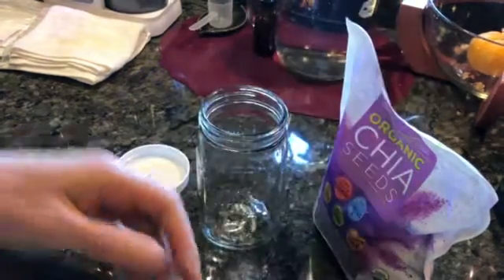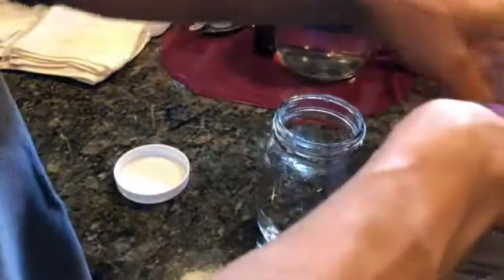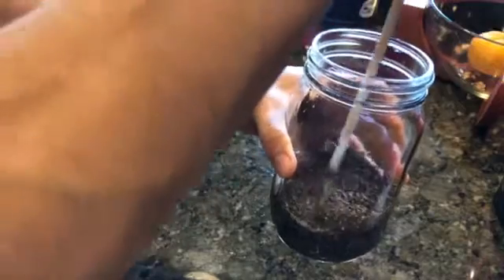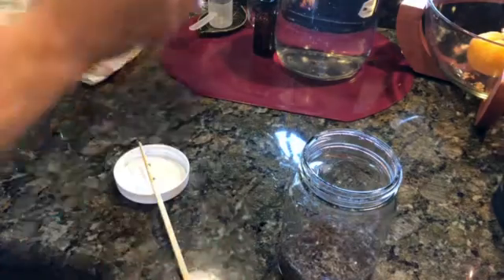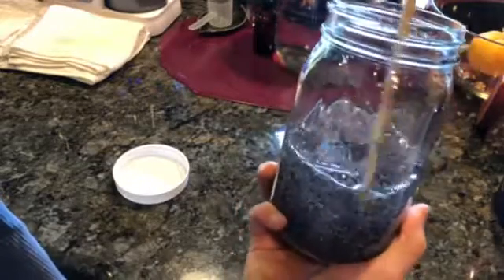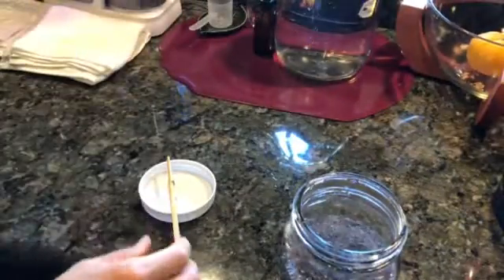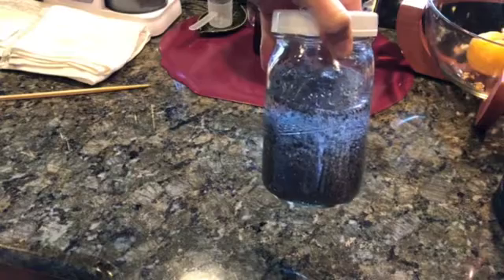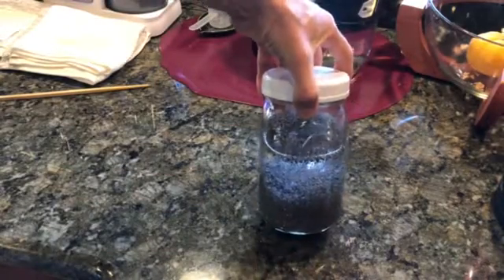#129 DIY how to hydrate / make hydrogen H2 sprouted chia seeds easy best way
Special deal for my viewers, Best price on great/inexpensive water filtration system.  Simply type waterwith144.com Clean water and Clean Hydrogen is the ideal combination. Plus it helps the channel, so it's a win win.  Thank you all for your support. Here is a link for the best blender you can get, it's a USA made Vitamix blender.
Link provides specific discounts ($20 off ascent series, $160 off certified reconditioned next generation series, $50 off certified Venturist and free recon perfect blend scale, etc.) and free shipping on all orders.  Everything will be viewed at check out.  Link for an excellent inexpensive water filtration system
Link for an excellent inexpensive water filtration system
Hydrogen man shows you how to super megahydrate your body or extreme hydration for your body.  Use organic chia seeds, soak them in hydrogen water and have them absorb this amazing water, which will bring even more amazing molecular hydrogen to the deepest parts of your body, providing amazing/healing/much needed hydration.  The combination of H2 water from the 2019 Lourdes Hydrofix premium with chia seeds soaking up the goodness is simply amazing.  I hope you guys enjoy this info.

And here is the link for the minerals I use / recommend for remineralizing my distilled water.

People have been asking the best way to purify water or the way I do it.  I distill my water and then remineralize the water.  Here is a link to the best distiller company and distillers that I have found.  Hope this answers everyones questions. Update